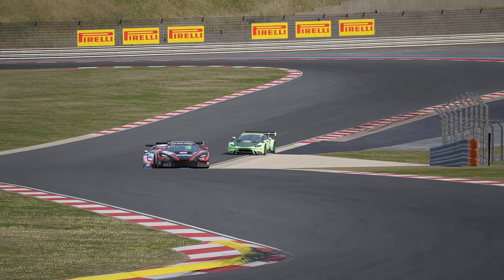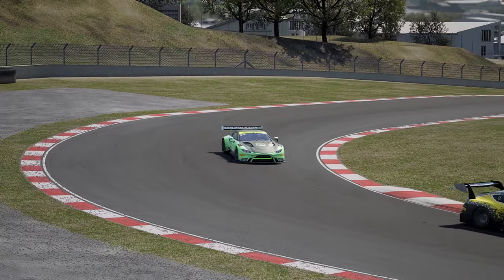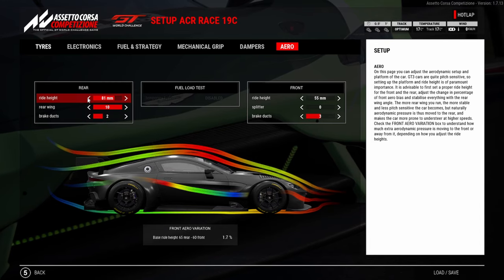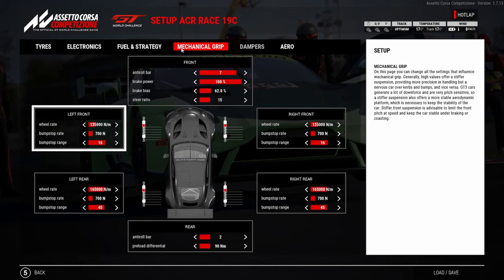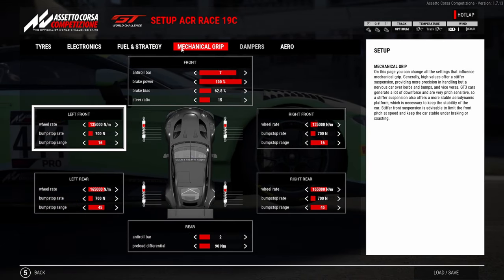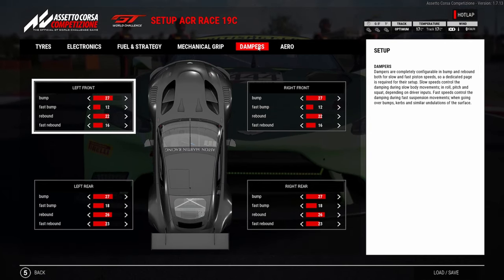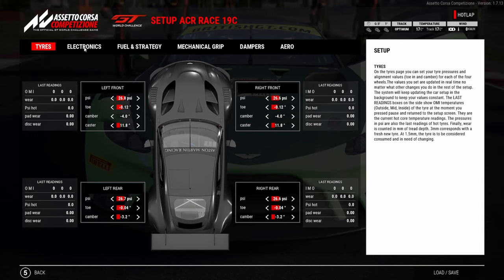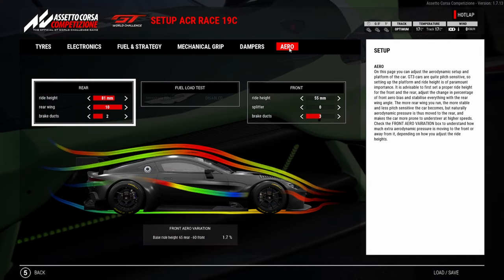ACC Aston Martin V8 Kyalami Race setup PC & Console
Assetto Corsa Competizione Aston Martin V8 Kyalami Race setup

➤PC SPECS:

4.6GHz Hex-Core Intel Core i7 8700
2TB Hard Drive 16GB of 3200MHz DDR4 RAM